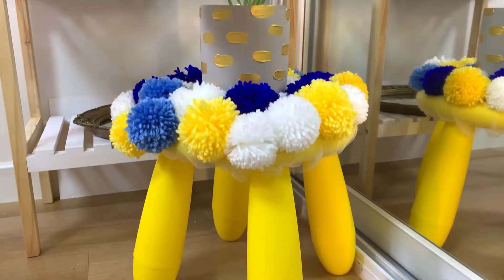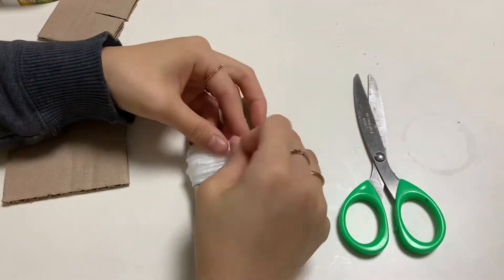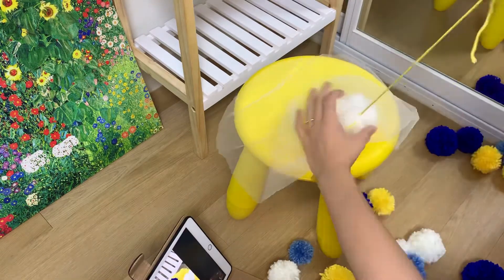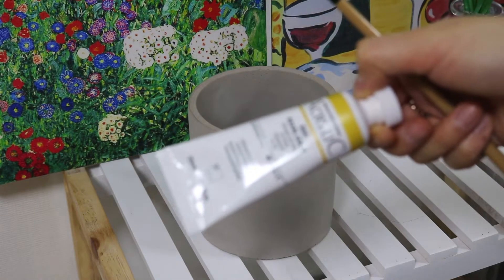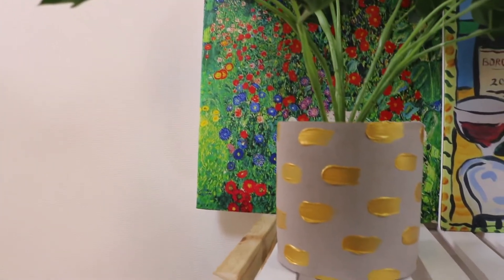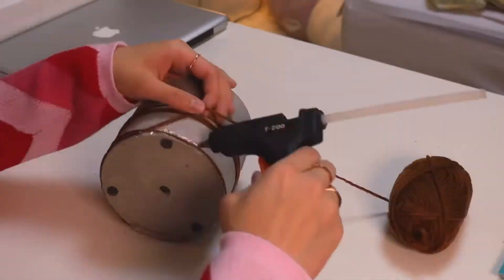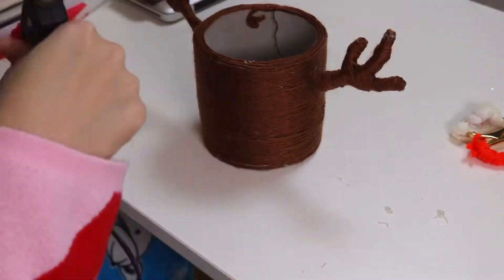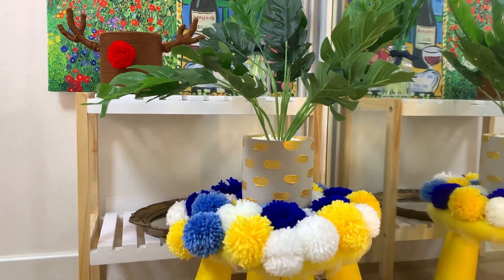[SUB] DIY PLANT STAND/PLANT POT🪴DIY화분 스탠드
Hey guys! I hope you guys enjoy this video🌹

Today's House App:
ohou.se